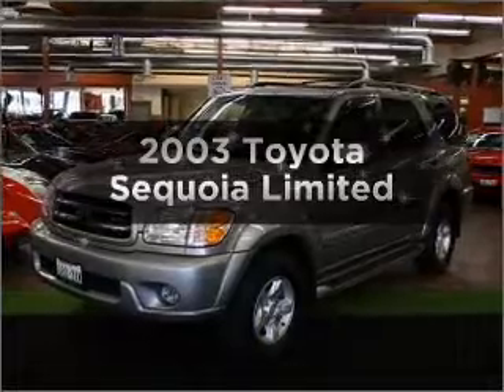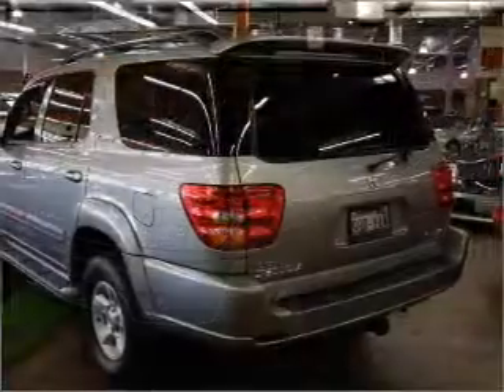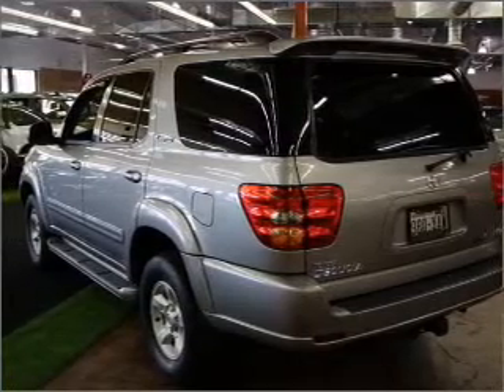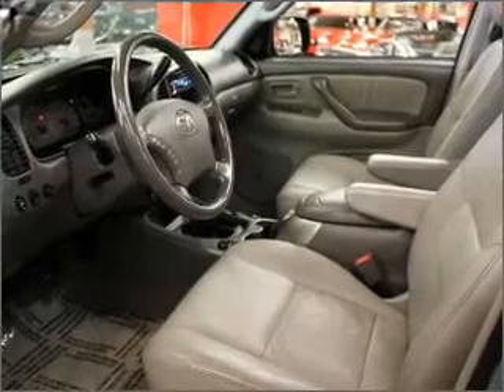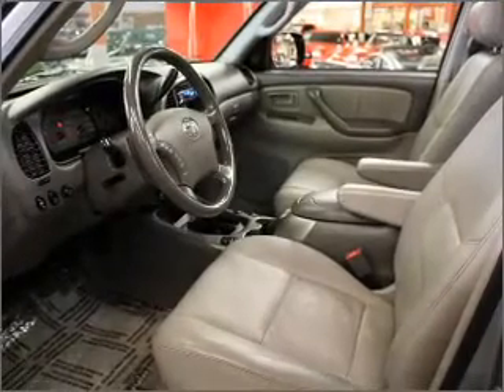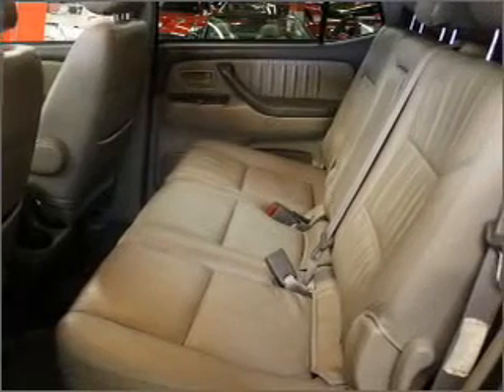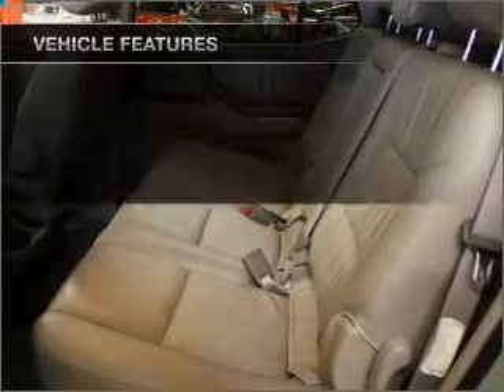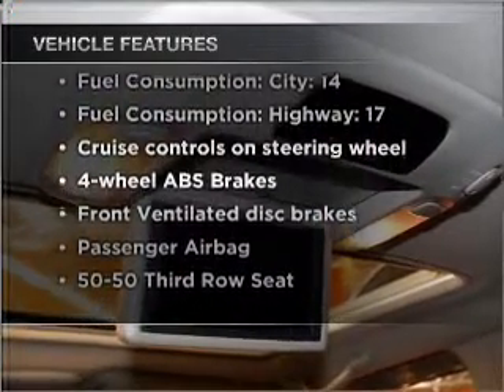2003 Toyota Sequoia - Lynnwood WA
Year: 2003
Make: Toyota
Model: Sequoia
Trim: Limited
Engine: 4.7 liter 8 cylinder 32 valve
Transmission: 4-Speed Automatic
Color: Silver
Mileage: 125923
Address:
21301 Hwy 99